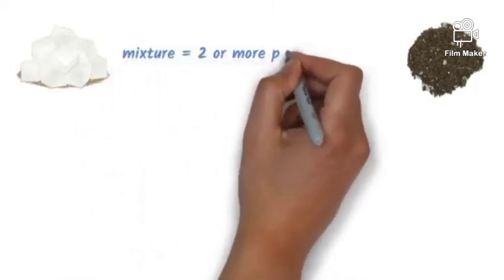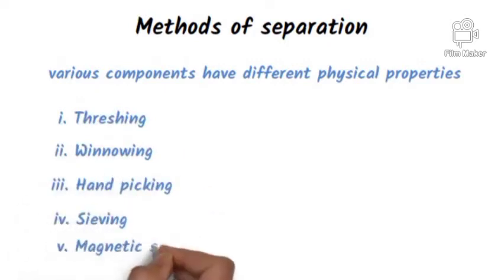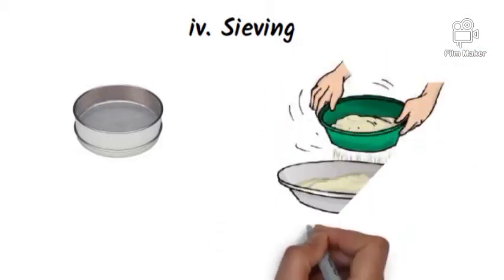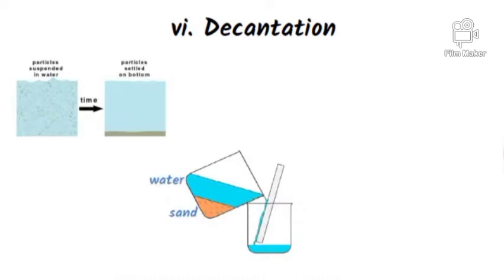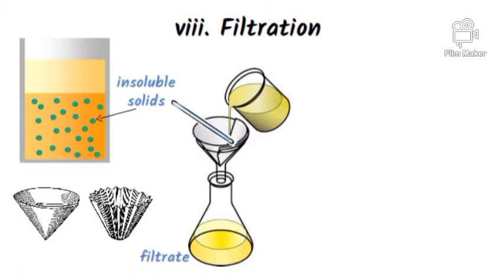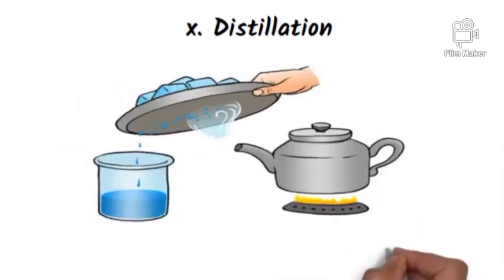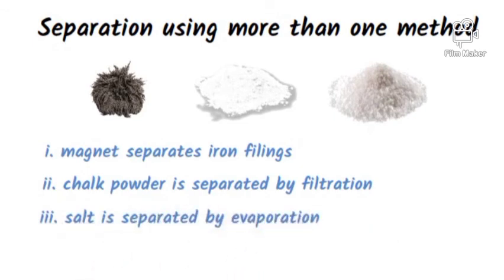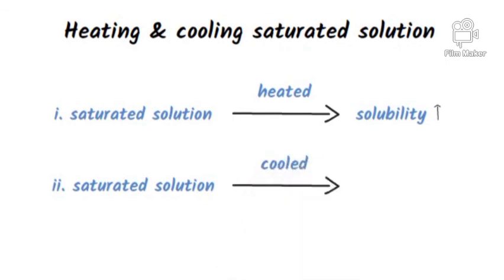SCIENCE | GRADE - 6 | CHAPTER - 4 | SEPARATION OF SUBSTANCES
Pure substances and Impure substances
Need for separation
Threshing, Winnowing, Hand picking, Sieving, Magnetic separation, Sedimentation and Decantation, Loading, Filtration, Evaporation and Distillation.
Saturated substances and Solubility of substances.